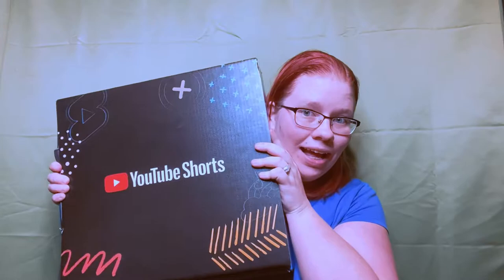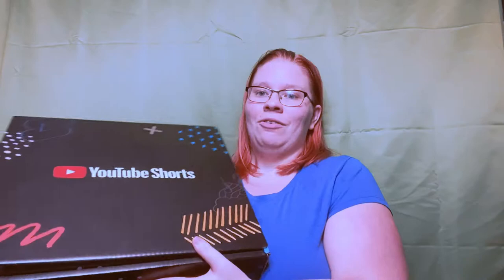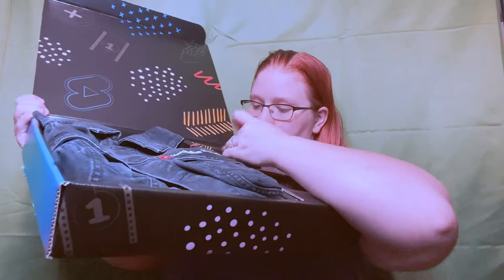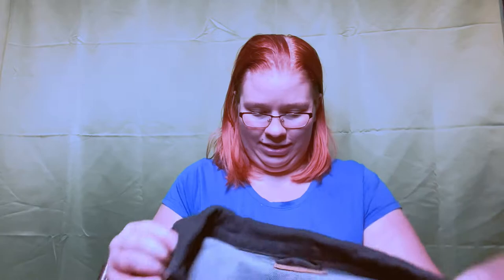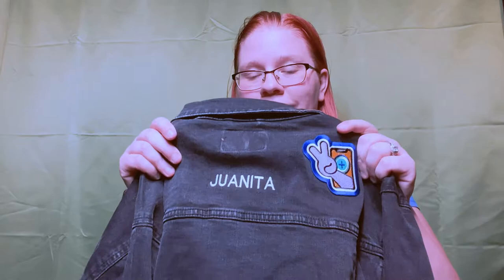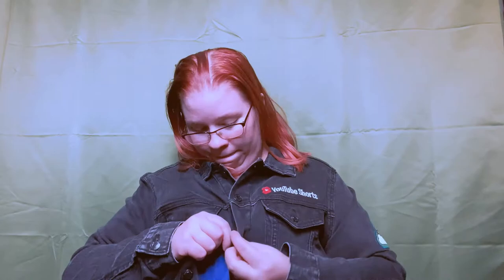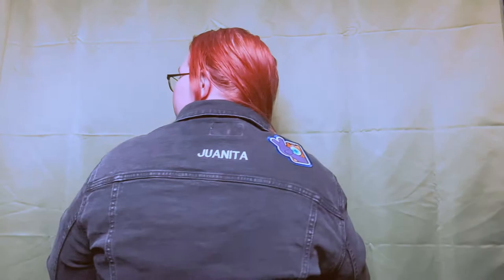My First YouTube Gift Unboxing